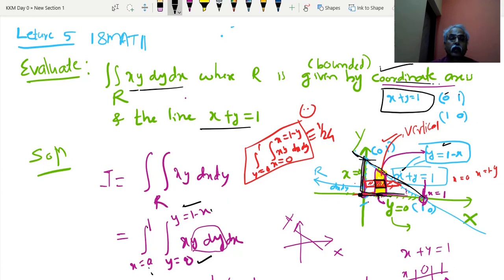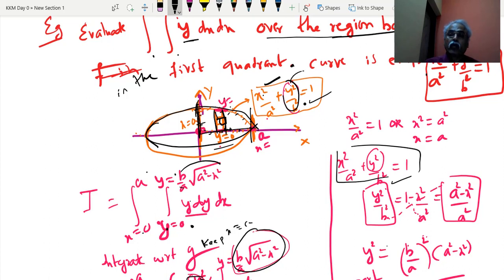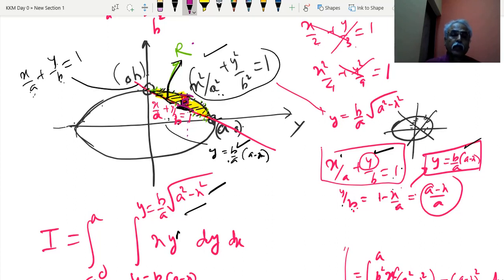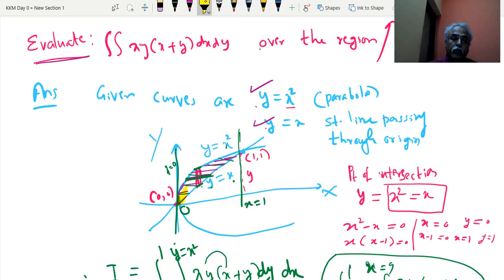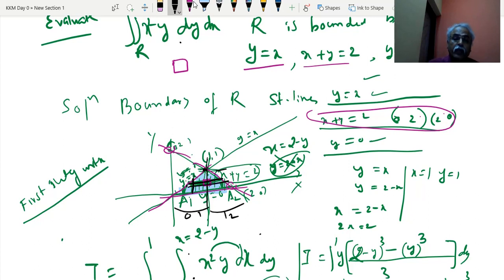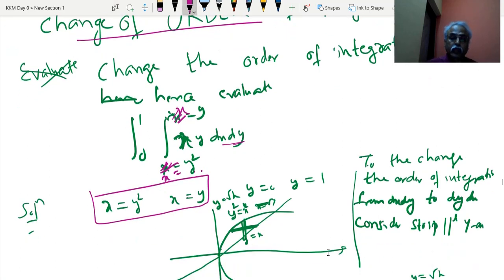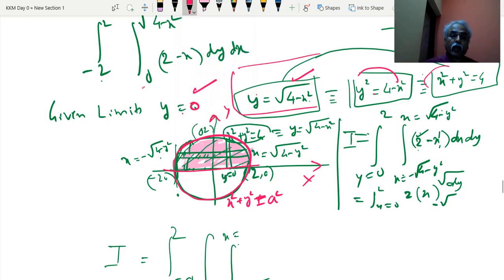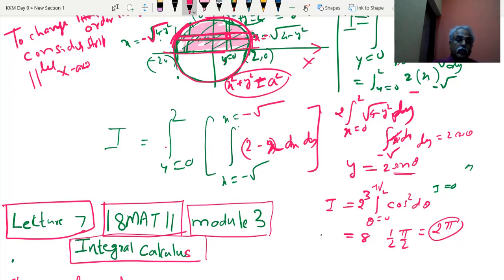Integral Calculus - Lecture -05 & 06